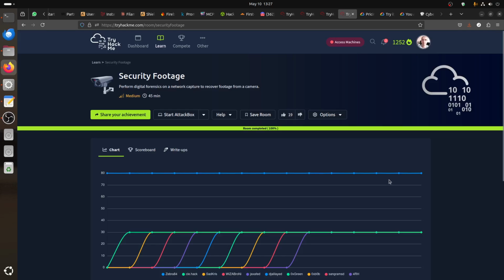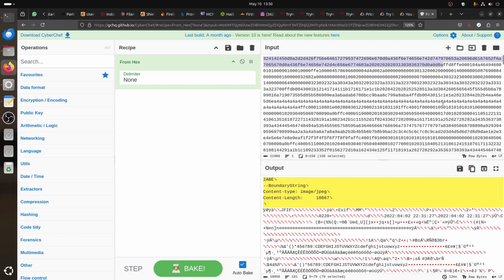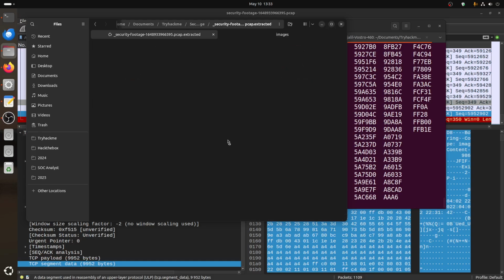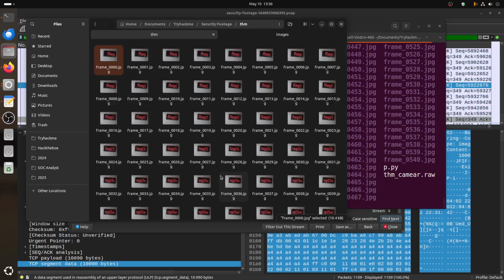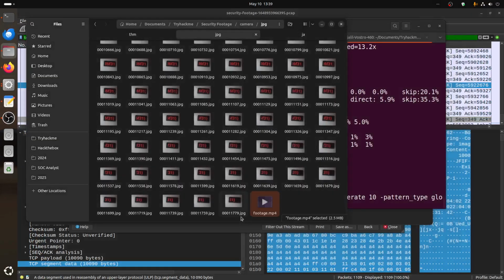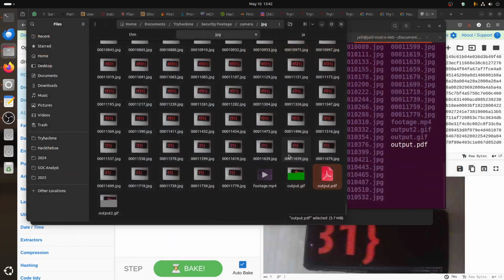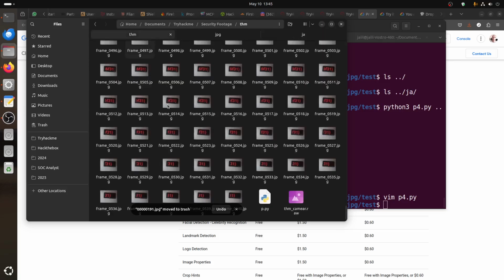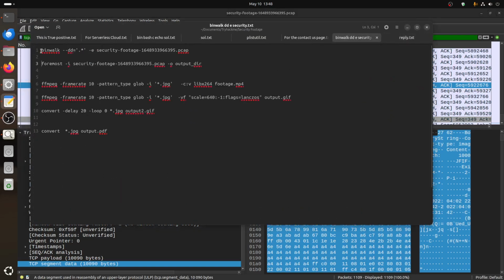TryHackMe Security Footage Full Walkthrough 2025 - Recovering a Scrolling Flag!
🦈 Security Footage (TryHackMe) - PCAP Forensics, OCR & Flag Reconstruction Guide

✅️In this comprehensive walkthrough, we tackle the "Security Footage" room on TryHackMe! Join me as we dive into digital forensics to recover crucial footage and a hidden scrolling flag from a network capture (PCAP file).

✅️ The hard drives are destroyed, but the network never forgets! We'll perform an end-to-end investigation, covering:

🔍 **Network Forensics Fundamentals:**
    - Analyzing PCAP files with Wireshark.
    - Identifying HTTP streams and understanding multipart/x-mixed-replace for video feeds.
    - Dealing with chunked transfer encoding.

🖼️ **Image & File Extraction:**
    - Challenges with direct export and how to overcome them.
    - Using tools like Foremost/Binwalk to carve JPEG images from the network stream.

👁️ **Advanced Text Recognition (OCR):**
    - Using Google Cloud Vision AI for Optical Character Recognition.
    - Developing a Python script to automate OCR across hundreds of extracted images (Google Cloud Vision AI).

🛠️ **Tools Used:**
    - Wireshark
    - Foremost / Binwalk / Python script
    - Google Cloud Vision AI
    - Python (with google-cloud-vision library)
    - Linux environment & command-line tools

🚀Python script to extract images from Wireshark exported raw data:📌

Whether you're new to digital forensics or looking to sharpen your CTF skills, this video will guide you through a realistic scenario, packed with practical techniques.

💬 Questions or alternative methods? Drop them in the comments below!